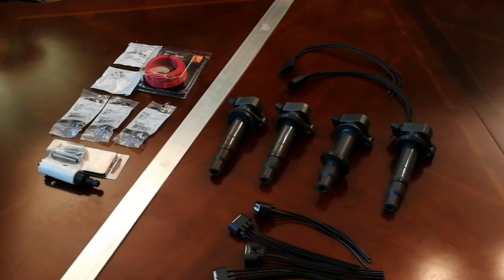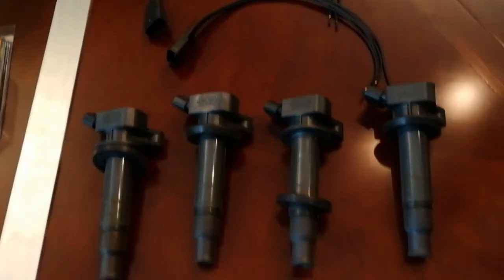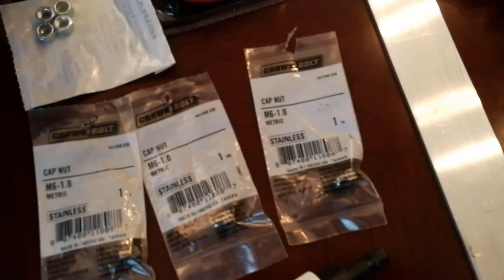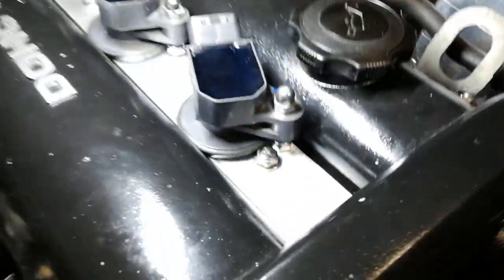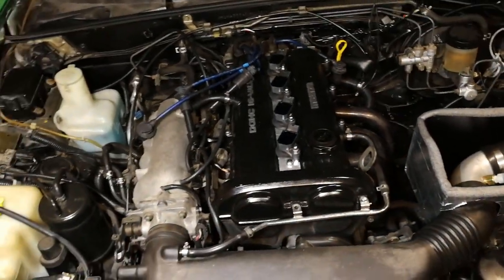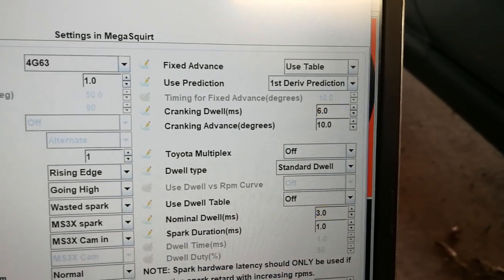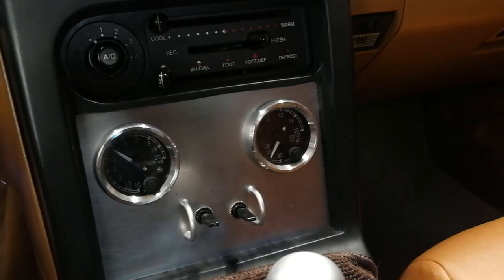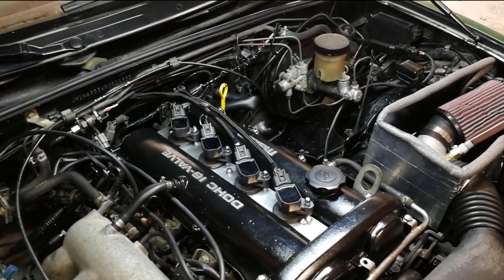Miata Coil on Plug DIY - Full HowTo!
Coil on Plugs are easy to do on your Miata.  If you need a stronger spark for boost or hate replacing plug wires over and over again, then COPs are for you.  In this How To we take you through what to get, how to set up the bracket, and how to wire a full plug and play harness.

If you have a 90-93 Miata, everything is similar but you'll need to connect to your igniter plug.

Shopping list:
Toyota Coil on Plugs 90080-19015, Qty 4 (made for many Toyota/Lexus cars from 2000 on, used is fine - $50) If you buy new, get the real Denso (OEM) version not one of the many knockoffs
4 pin coil connector pigtails, Qty 4 - $10-12 from Amazon
16 gauge AWG wire (assorted colors)

Bracket (Hardware store):
1.5 inch by 16 inches aluminum flat bar, 1/8 inch thick
M6-1.0 x 40mm flat head machine screw, Qty 4
M6-1.0 nylon lock nut, Qty 4
M6-1.0 cap nut, Qty 4

Tools used:
Drill
Countersink drill bit, 5mm or 3/8 inch
1 inch bi-metal hole saw
1/4 inch drill bit
10mm socket
Phillips head screwdriver
ratchet
soldering iron
60/40 rosin core solder
heat shrink tubing
3M Super 88 electrical tape
Loom wrap, 1/4"
Loom wrap, 3/8"

OGPedxing is all about DIY, gadgets, and tools.